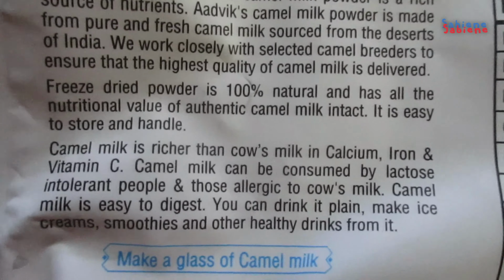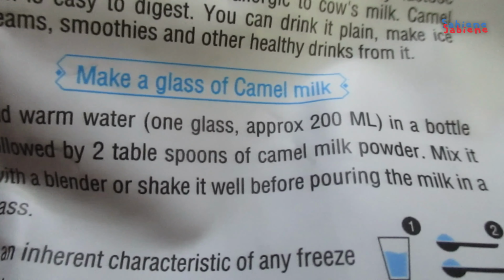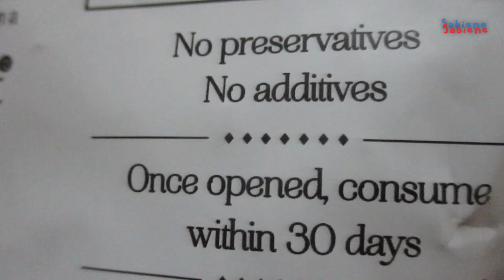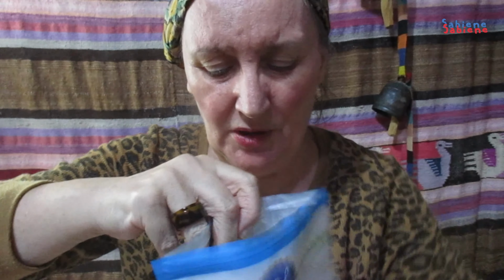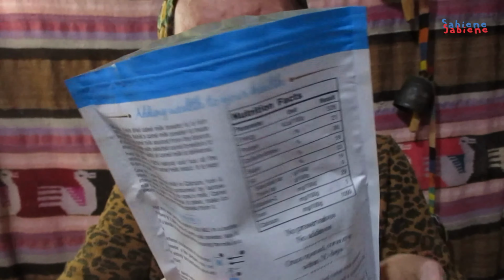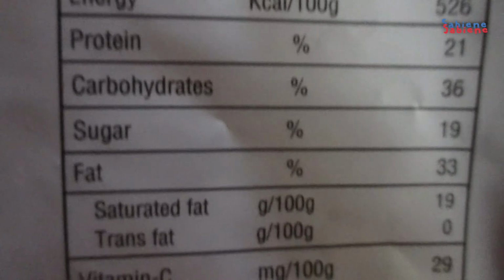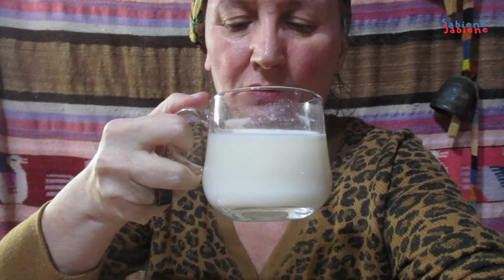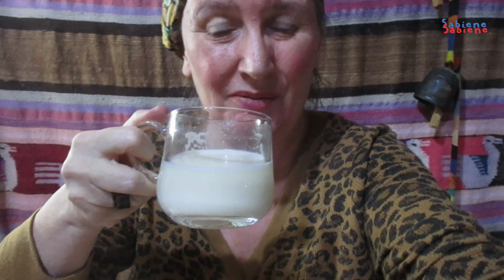Aadvik Camel Milk Powder - Food Reviews by Sabiene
Aadvik Camel Milk Powder |Food Reviews by Sabiene I Whole Milk Powder I 7.05 Oz (200 GMS)

Brand Aadvik
Weight 200 Grams
Package Weight 0.21 Kilograms

Original camel milk powder from Aadvik, first Indian company to manufacture camel milk powder

Aadvik camel milk powder is lab tested and is manufactured in ISO certified plants

Camel milk powder from Aadvik is gluten free

Freeze dried camel milk powder from Aadvik is 100 percent pure and natural

Camel's milk improves immunity of the body